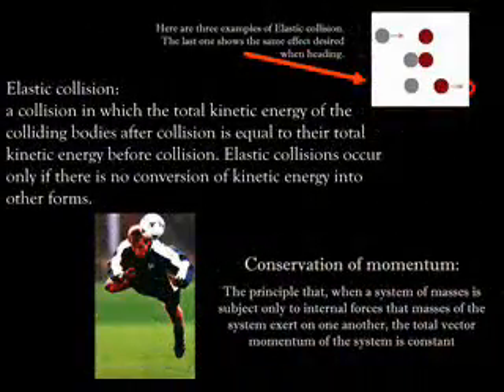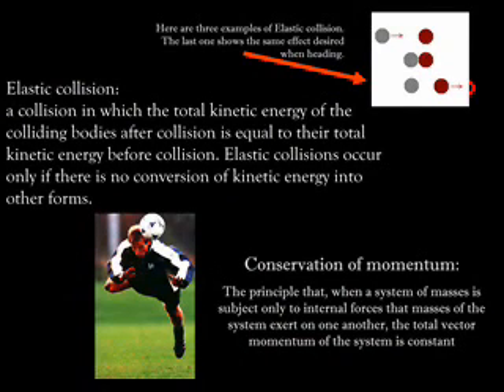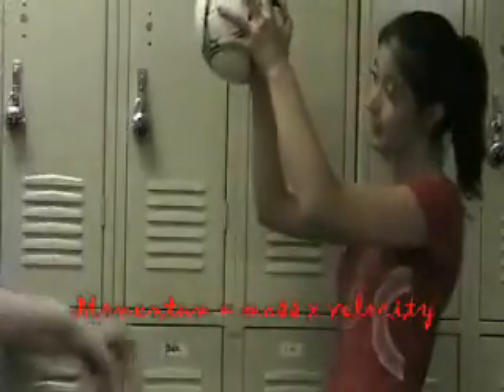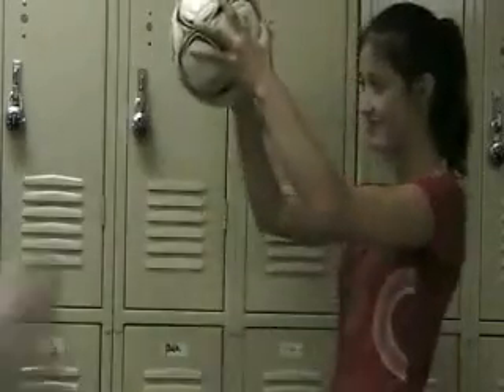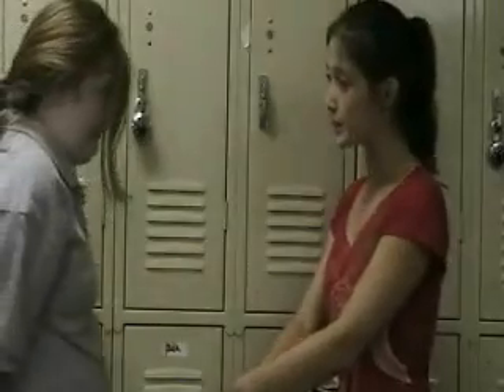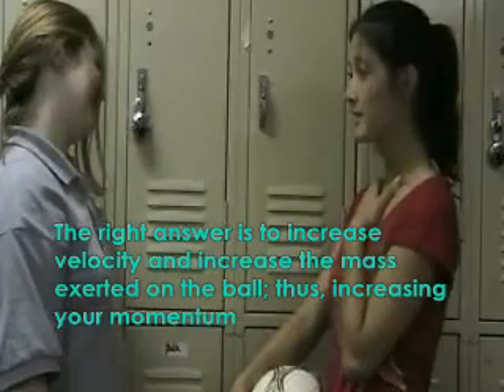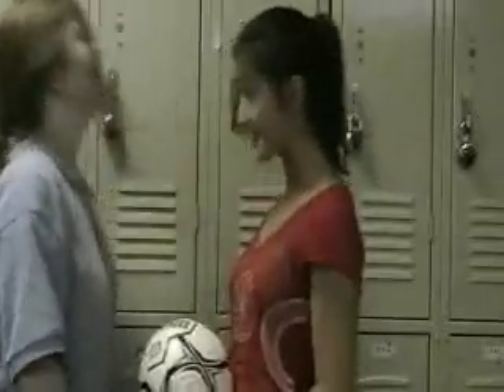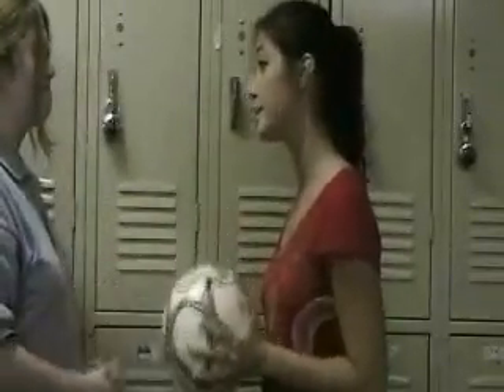FMB1900803TN - Physics and Soccer 101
An Excerpt from a Physics Project on Elastic Collision and Momentum / "Mahal" / Class of 2008 / Center Mid / Center Forward / / FMB1900803TN